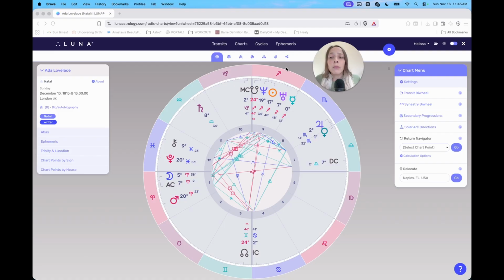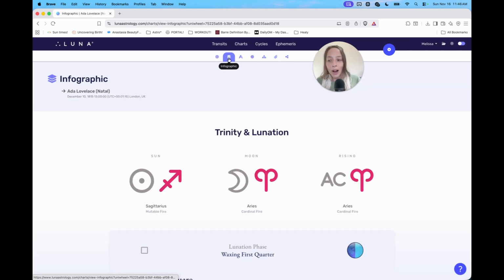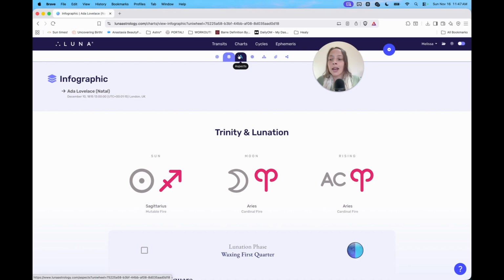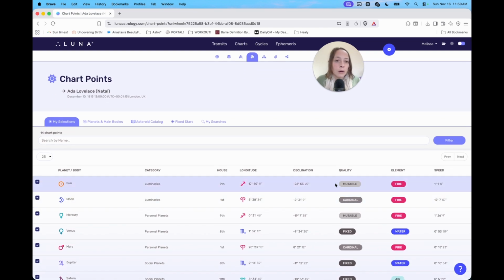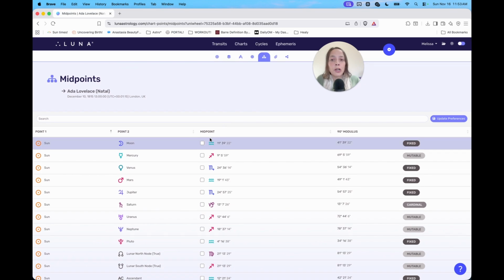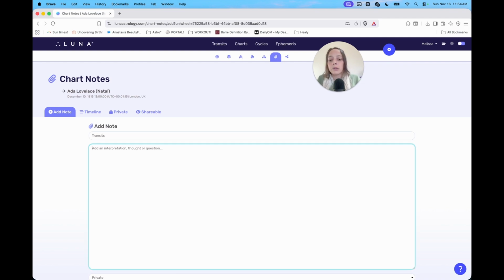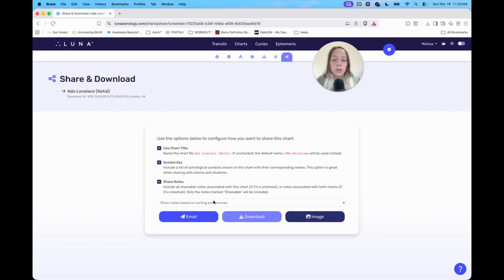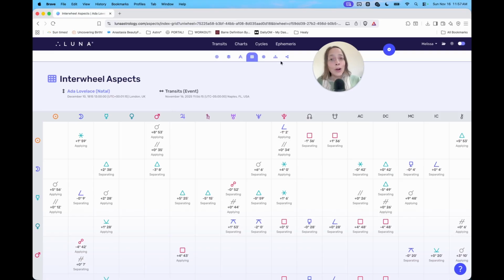DataSheets in LUNA: Toolbar, Aspects, Chart Points & Midpoints Explained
Explore LUNA's toolbar and DataSheets, including the infographic, aspects, chart points, midpoints, Chart Notes, and Interwheel Aspects.

In this video you'll learn how to:

•Navigate the toolbar and DataSheets
•Search and sort aspects and chart points
•Explore chart points and midpoints
•Add and manage Chart Notes
•Read Interwheel Aspects when viewing a biwheel

Meet your LUNA Astrology Ambassadors: Maggie Kitch and Meli Neubek of Celestial Curiosities bring their love of astrology, curiosity, and expertise to LUNA’s tutorial series.